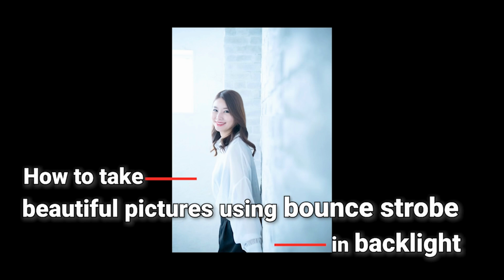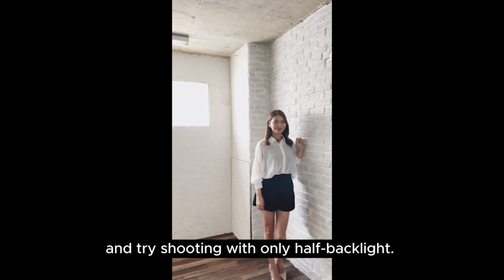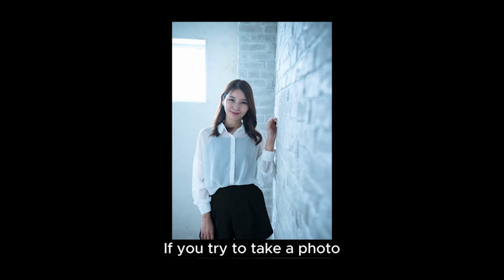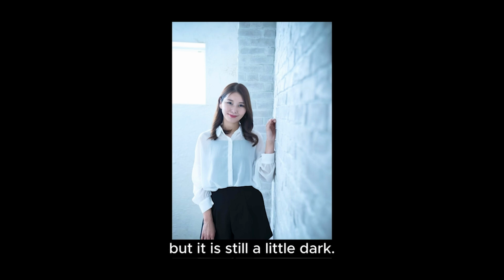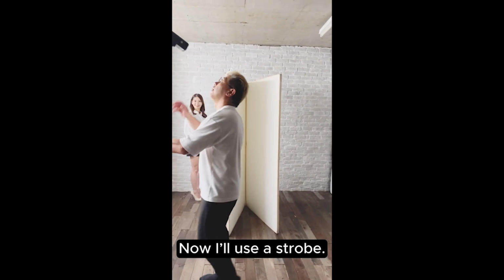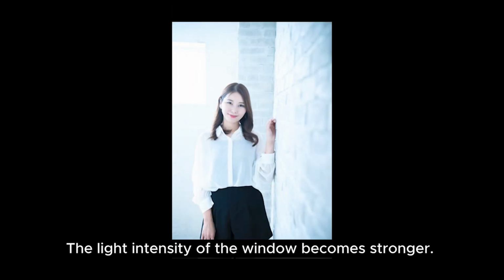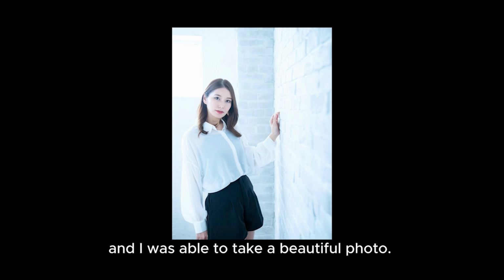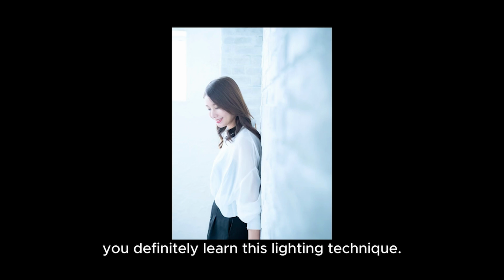How to take beautiful pictures using bounce strobe in backlight~Zen photographer Hicky